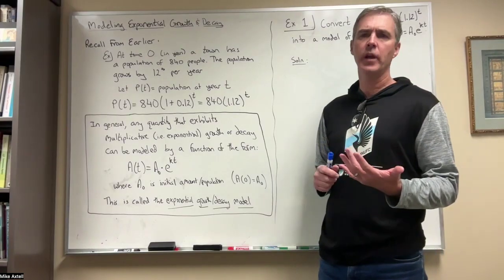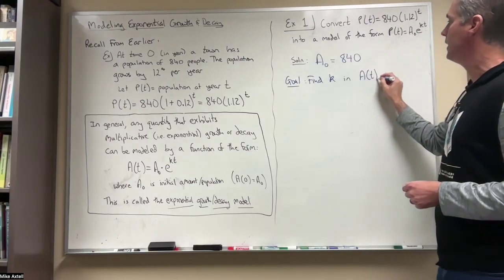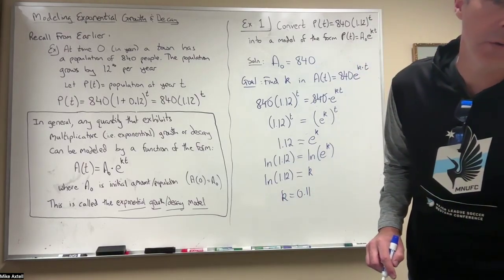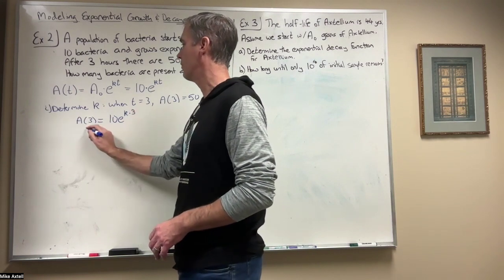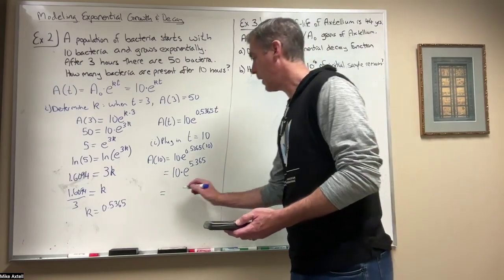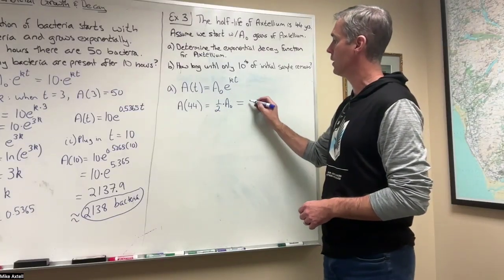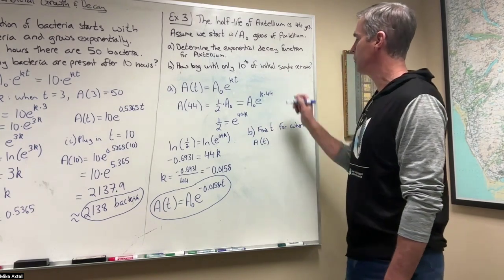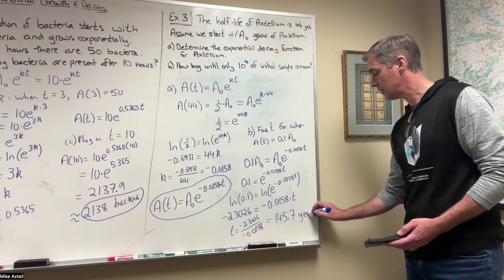Standard Exponential Growth & Decay Model